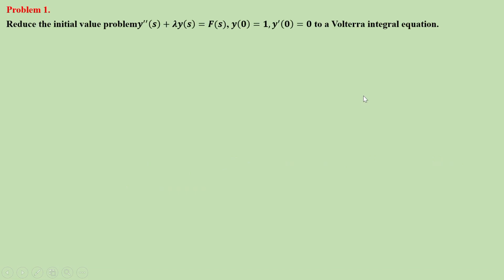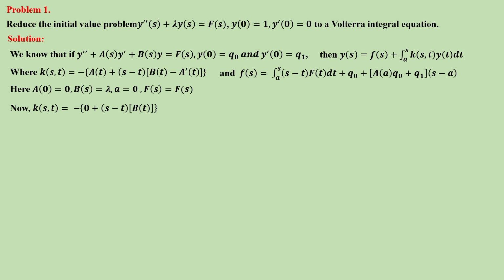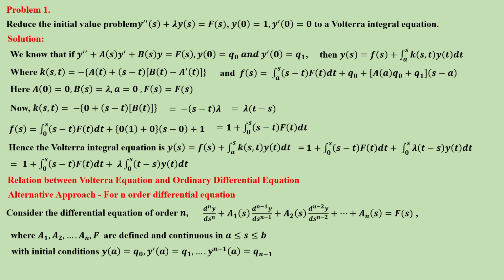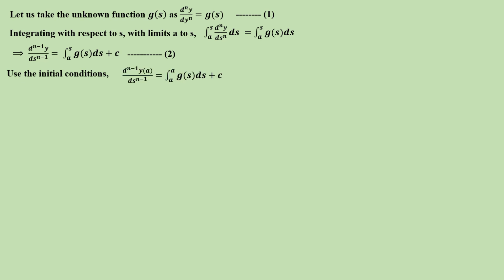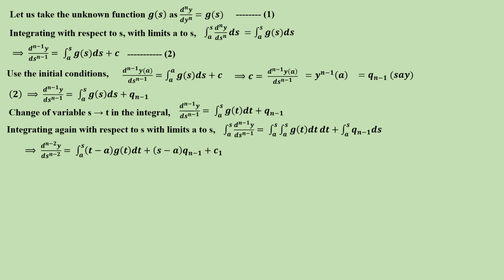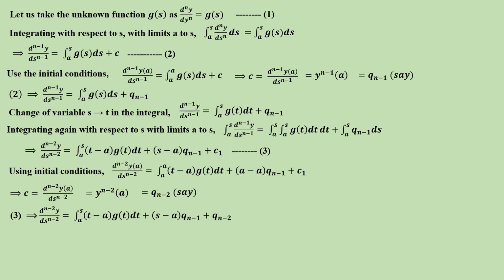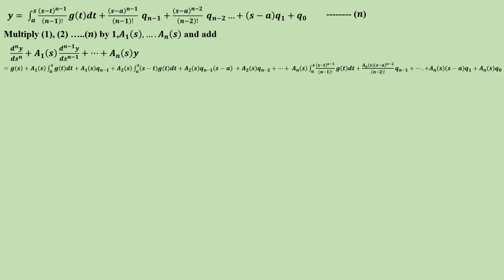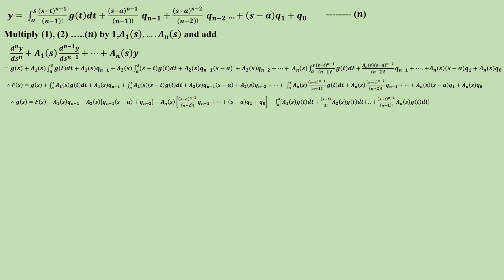Linear Integral Equations 31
Relation between Integral Equation and Ordinary Differential Equation ,
Reduce the initial value problem𝒚^′′ (𝒔)+𝝀𝒚(𝒔)=𝑭(𝒔), 𝒚(𝟎)=𝟏,𝒚^′ (𝟎)=𝟎 to a Volterra integral equation ,
Alternative Approach - For 𝒏 order differential equation ,